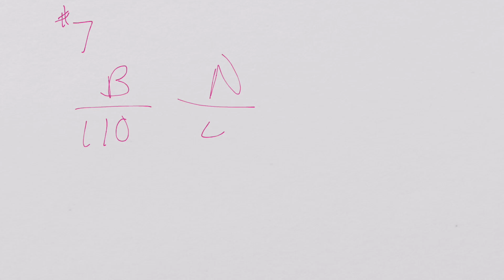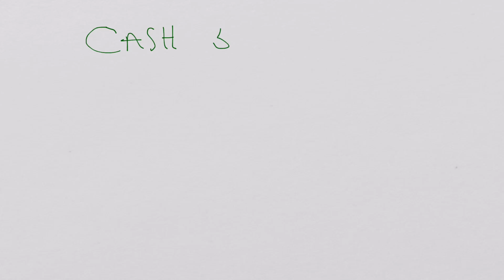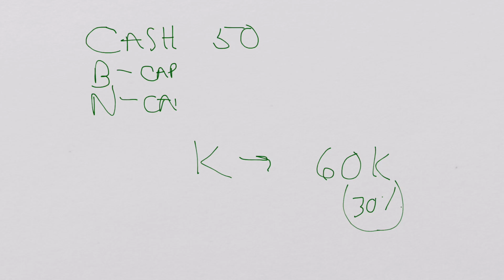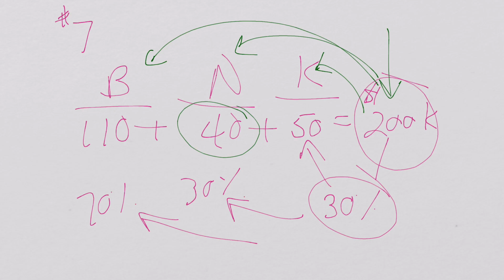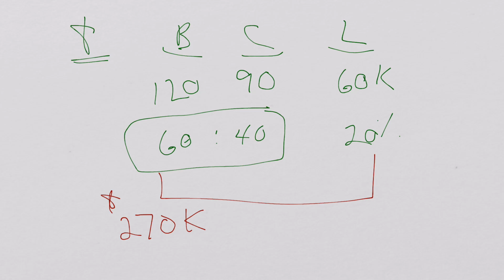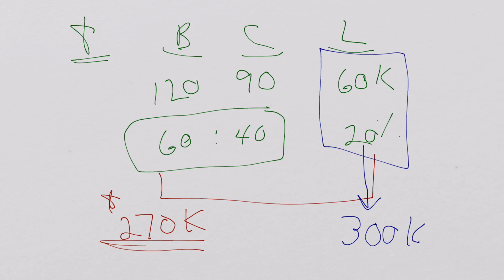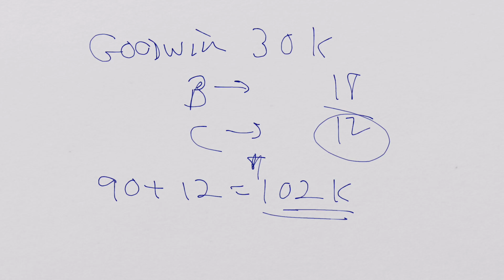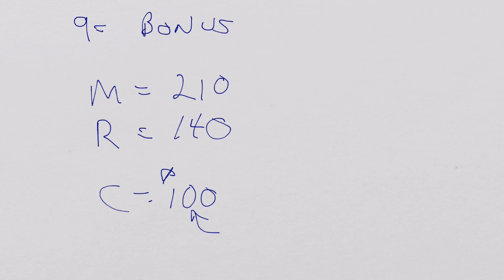Chapter 9 more